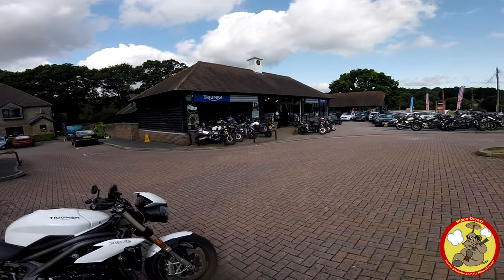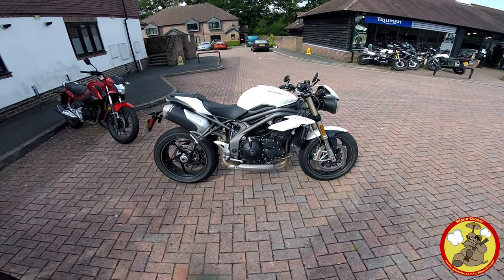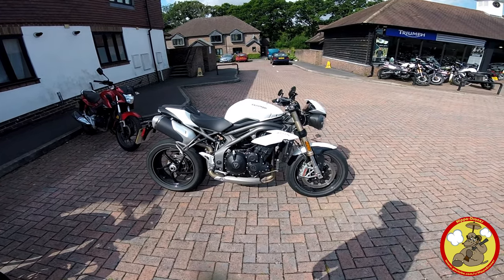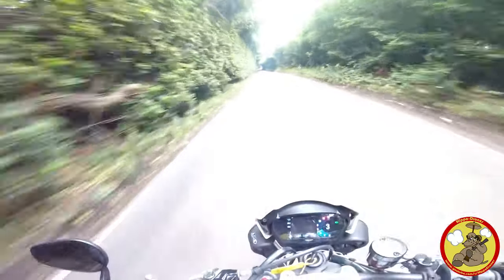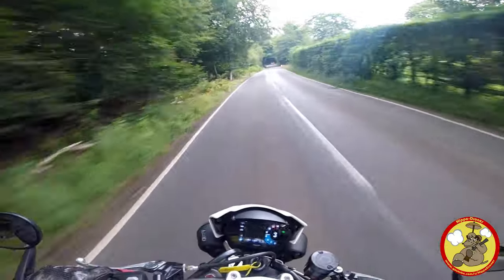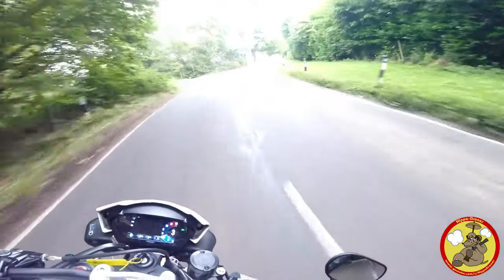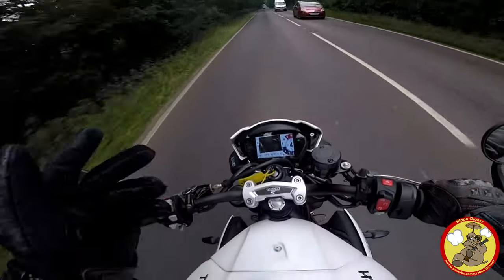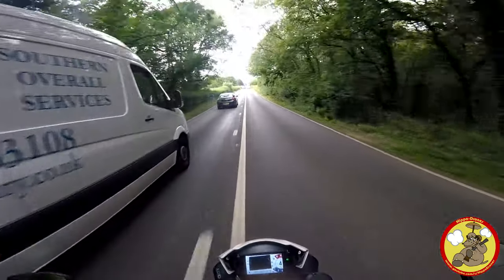Triumph Speed Triple 1050 | 3 Things I Love & 3 Things I Hate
With the Triumph Speed Triple 1160RS & Speed Triple 1160S announced I thought it was about time I gave my thoughts on the current SpeedTriple 1050S & 1050RS.
Here are the 3 things I like and the 3 things I dislike about the Triumph Speed Triple 1050cc

My bikes:

2012 Moto Guzzi V7 Stone, aka "Lord Vader" which has been very customised
2019 Beta ALP 4.0 Dual Sport (Suzuki DR350 engine)
2018 Triumph Street Triple R (low ride height) with Yoshimura Alpha T exhaust

My kit:

Rain/Winter:
Rukka textiles, Held Warm n' Dry gloves
Scratching/Trackdays:
Chilled rides:
Weise retro jacket, Levis, work boots.
Green Laning:
Oxford Montreal jacket and pants, Sidi Crossfire SRS boots, Fox MX gloves

My helmets:

Motovlogging: Nishua Enduro Carbon with peak removed
Green Laning: LS2 Subverter
Trackdays: Arai Chaser V
Commuting with no camera: Schuberth S2
Chilled rides with no camera: Davida Jet "8 Ball"

Insta360 one X

1/4" to GoPro mount adapter

In helmet microphone

SUGRU used to mount the GoPro

My bike stand